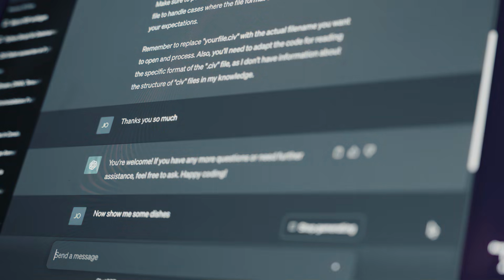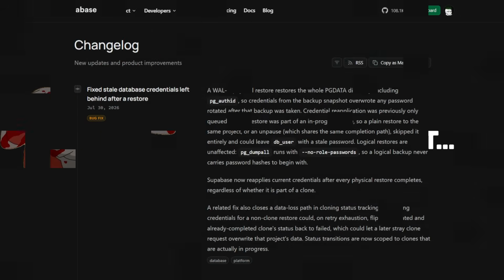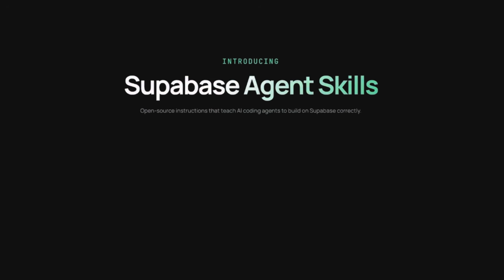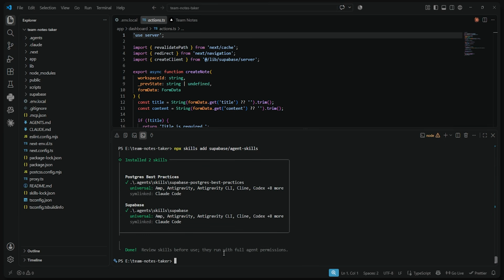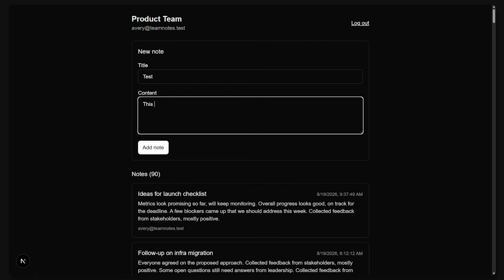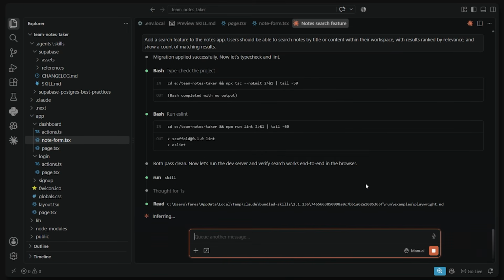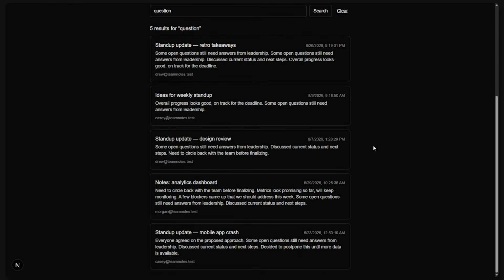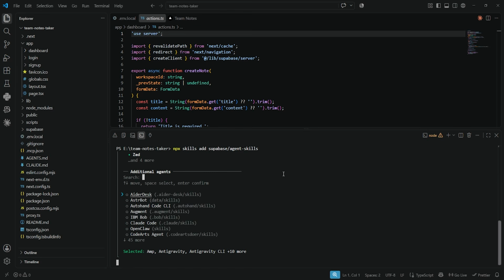Did Supabase just FIX the problem with AI agents ??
👉Git gud at coding for FREE with Scrimba (and save 20% on Pro plans with my link).